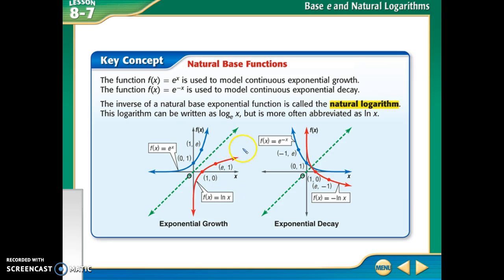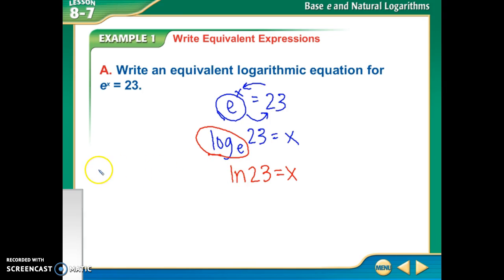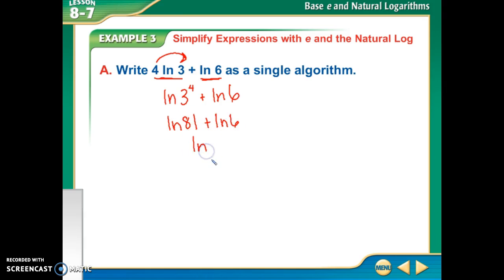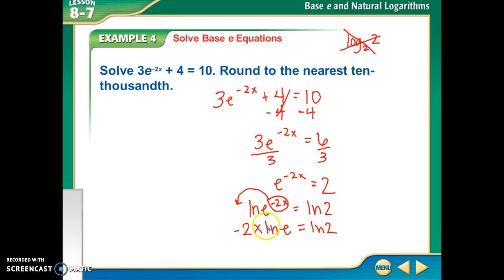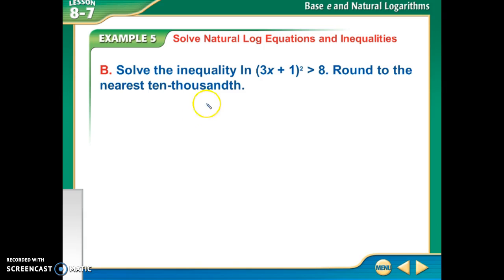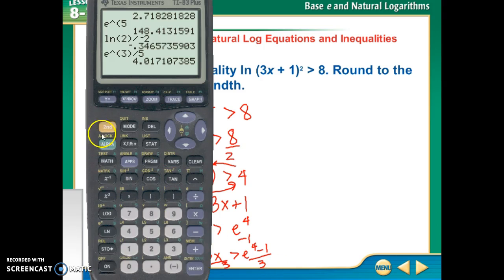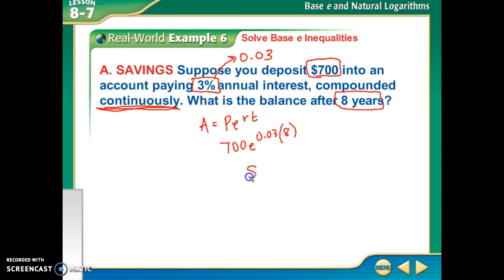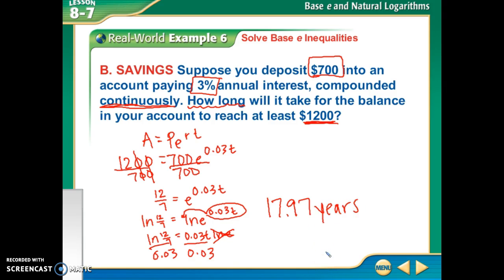Math 3 Base e and Natural Log